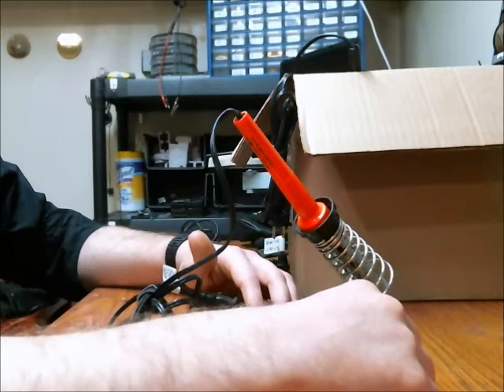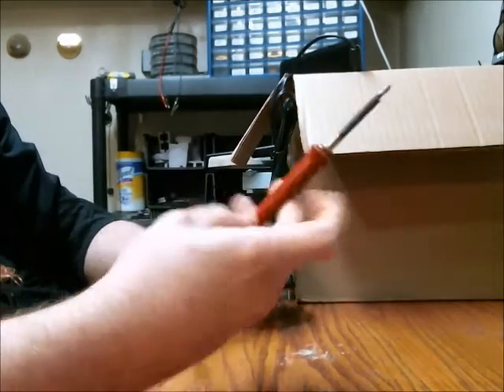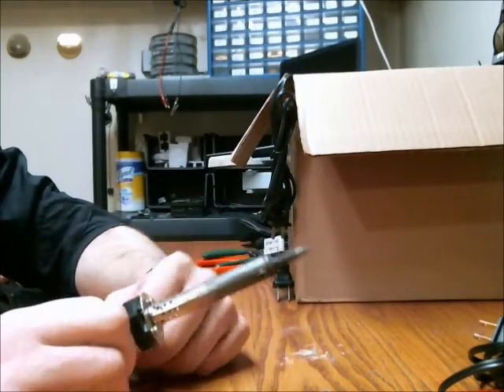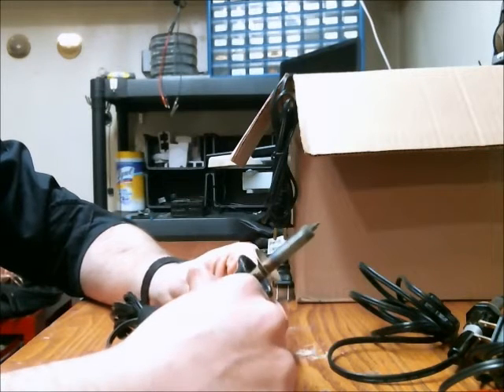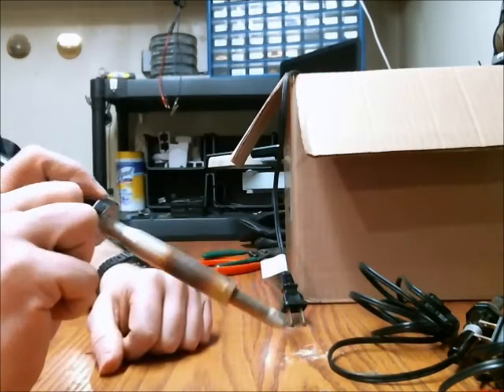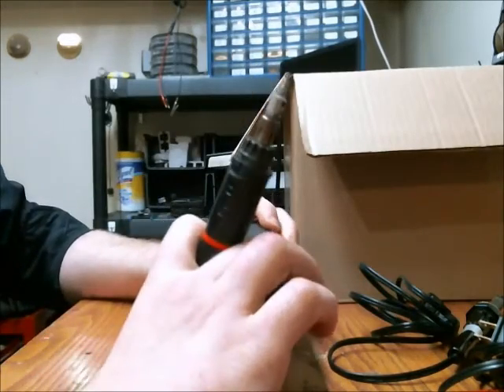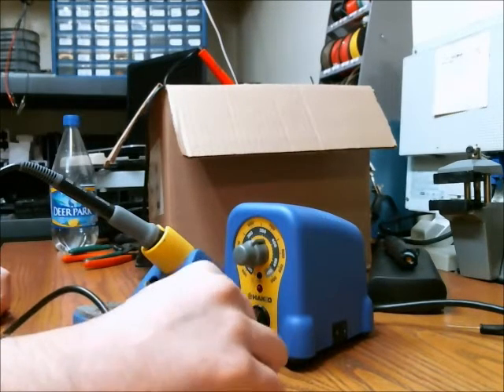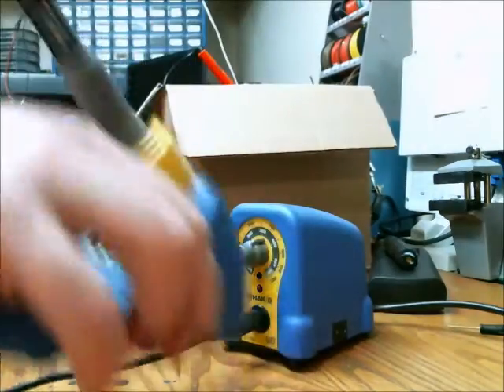7 Soldering Irons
A video about soldering irons.
1) 25w Weller
2) 12w Weller small tip
3) 30w large tip
4) 30w changeable tip
5) 80w Weller wide tip
6) Butane Weller
7) Hakko FX-888